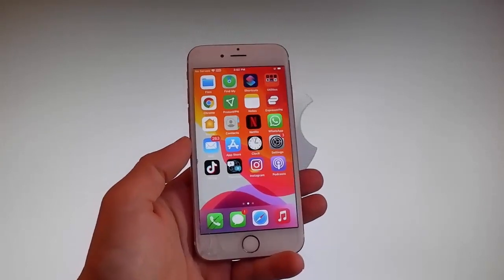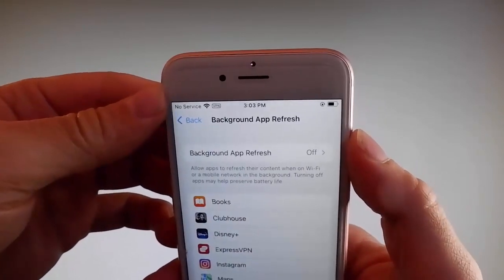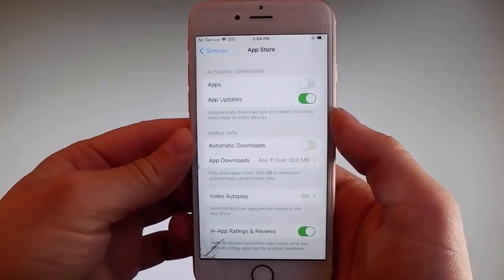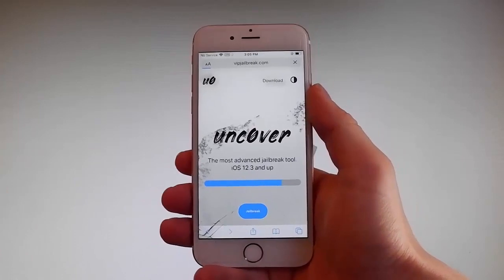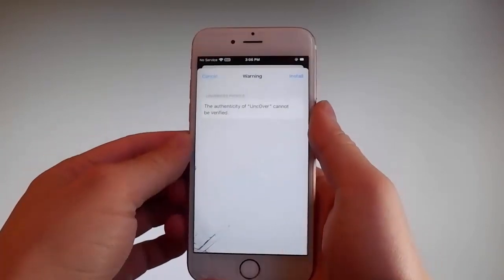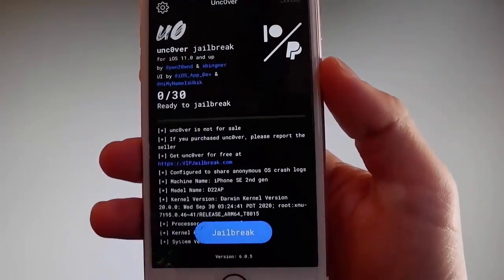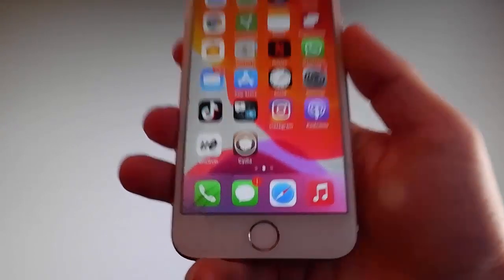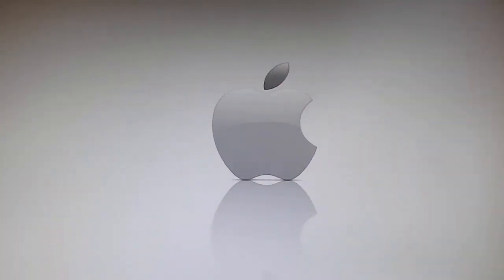Jailbreak iOS 16.3 Untethered [No Computer] - Unc0ver Jailbreak 16.3 Untethered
Thanks for checking out our new Unc0ver Jailbreak 16.3 untethered video. By using this Jailbreak iOS 16.3 untethered method you find it really easy to up date your iPhone to Jailbreak iOS 16.3. The untethered method means that you can install Unc0ver Jailbreak 16.3 directly on to your iPhone, there is no need to involve any other device during the installation of unc0ver jailbreak 16.

We have checked out Jailbreak Unc0ver 16.3 on several different iPhones to make sure that it installs and functions as it should so watch this tutorial unc0ver untethered 16.3 to discover how how to jailbreak ios 16.3 untethered the easy way. During our tests we are happy to report that unc0ver download 16.3 is safe to use and free of any bugs.

Not only does iOS 16.3 Jailbreak no computer work on most models of iPhone. When you install Unc0ver Jailbreak iOS 16.3 not only will you install the latest jailbreak, you will also get the files for Cydia automatically installed. Cydia will give you access to some great apps that are not normally available to iPhone users and is one of the main reasons people use jailbreak ios 16 to jailbreak their iPhones.

So, check out this unc0ver tutorial 16.3 and find out how to jailbreak ios 16 successfully in a few minutes.

Uncover jailbreak 16.3
unc0ver 16.3